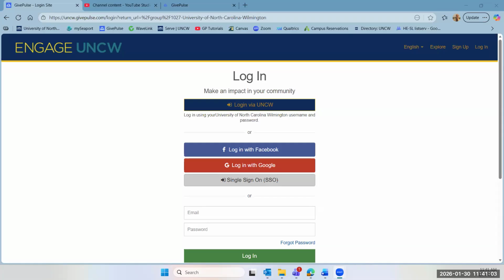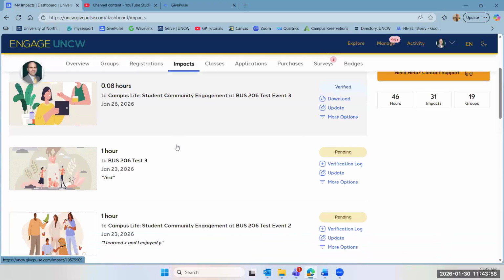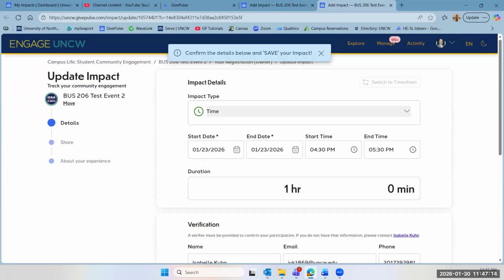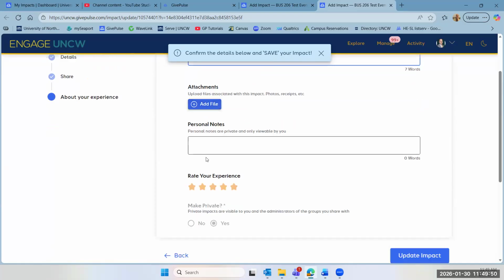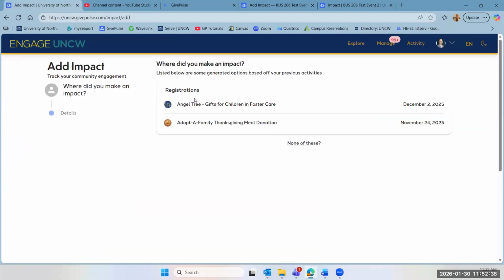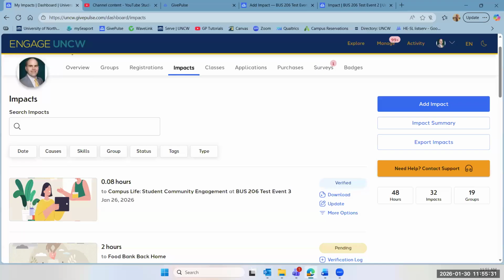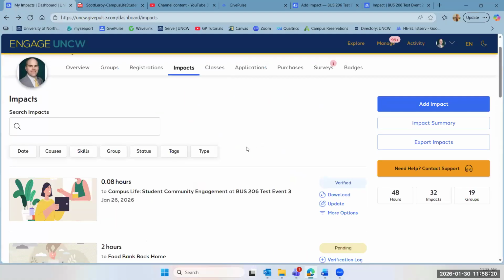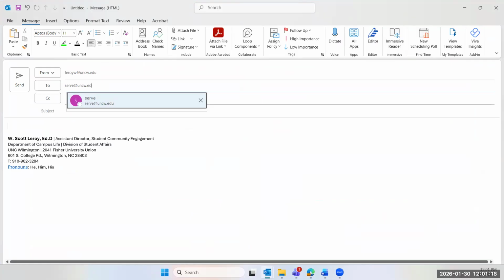Recording & Sharing Volunteer Impacts in GivePulse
This video explains how to record your volunteer participation in the GivePulse platform and share it with your instructor.